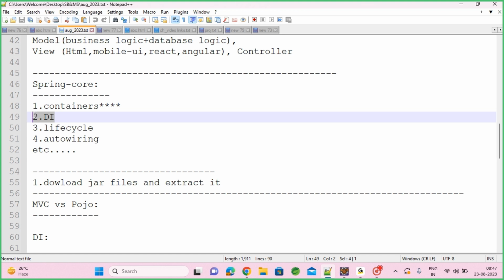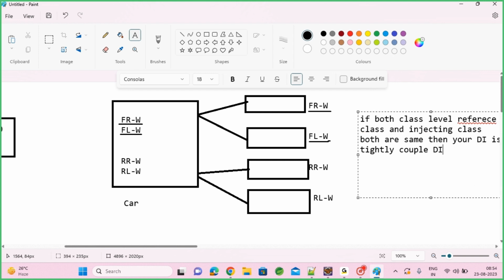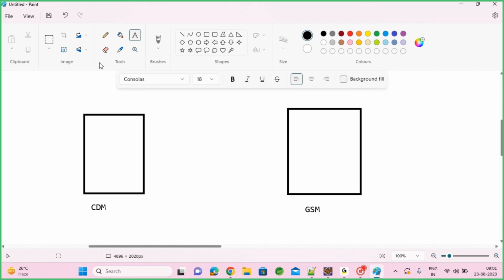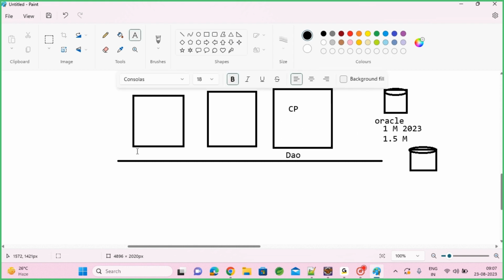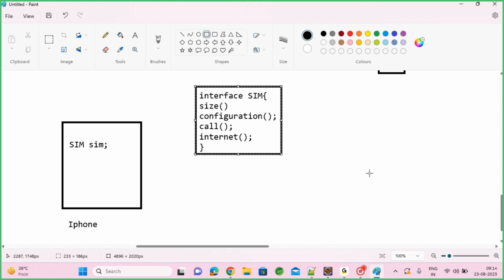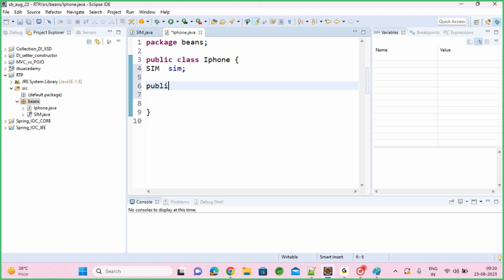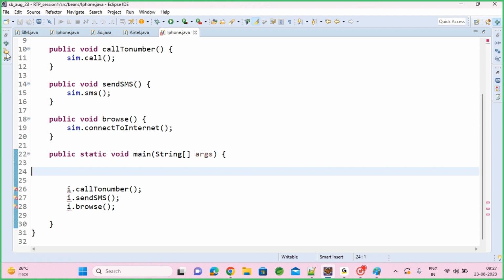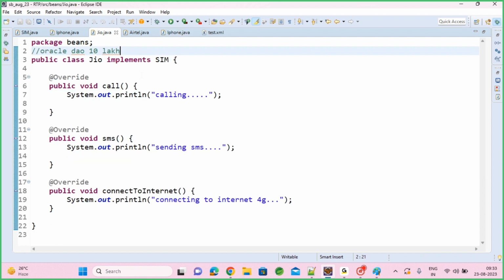Spring Boot & Microservices Session 6